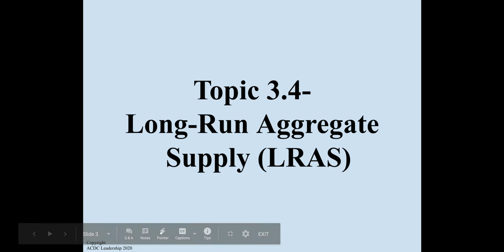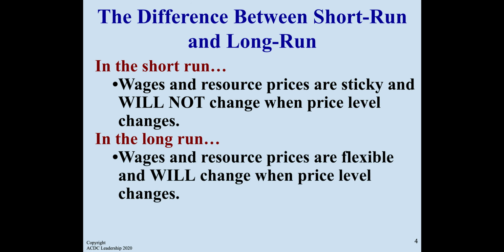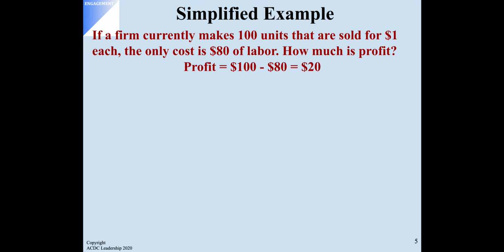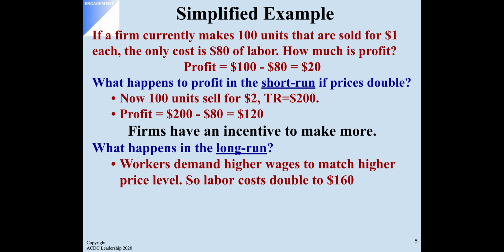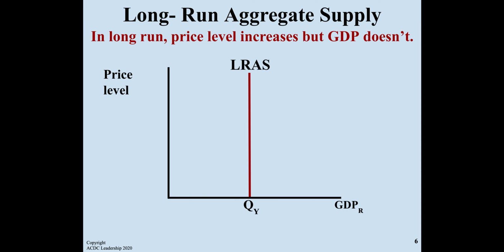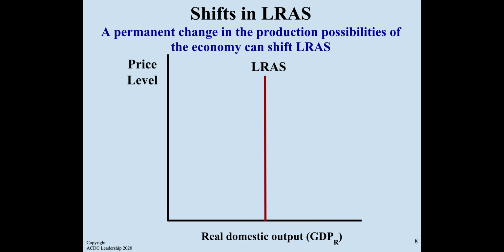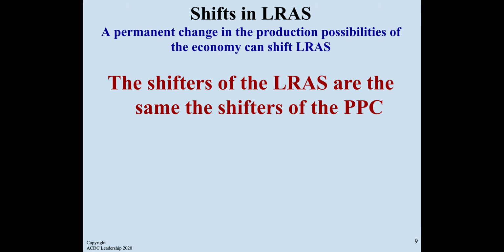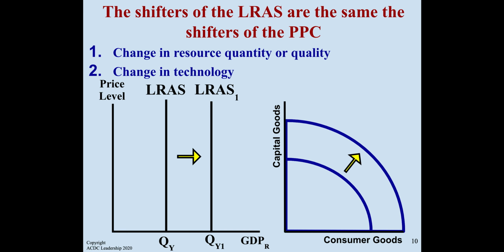Macro Topic 3.4- Long-Run Aggregate Supply (LRAS) - Google Slides